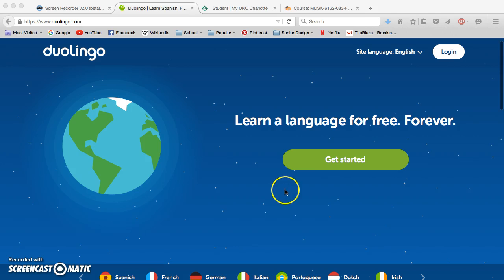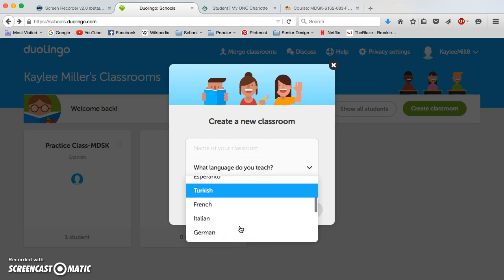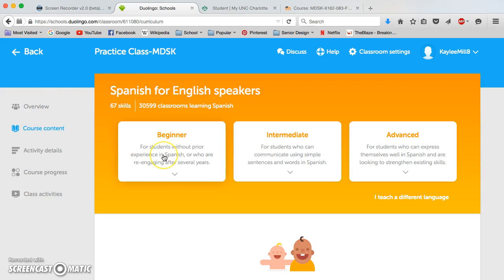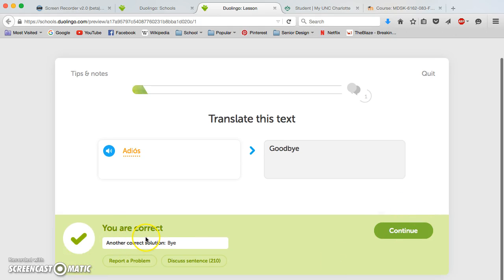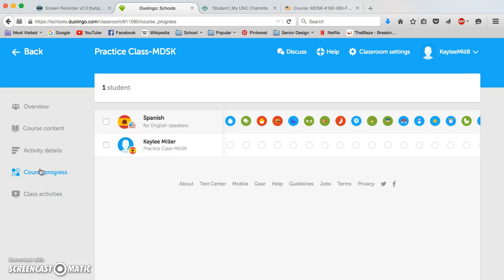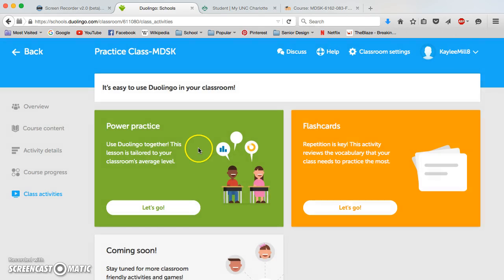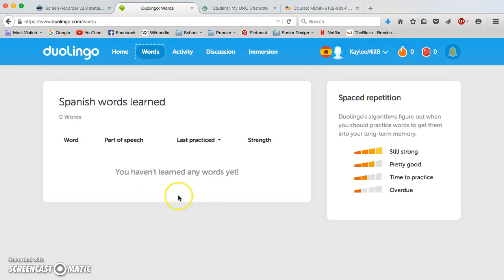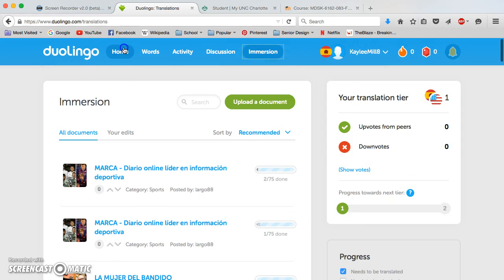6162 Tech Video-Kaylee Miller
MDSK Youtube Video Assignment:  How to use Duolingo Schools for Teachers